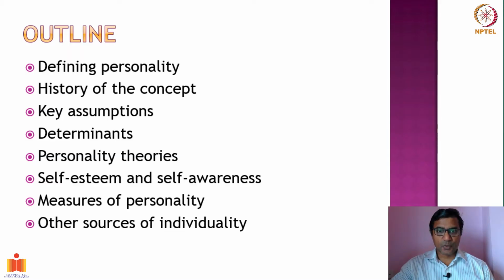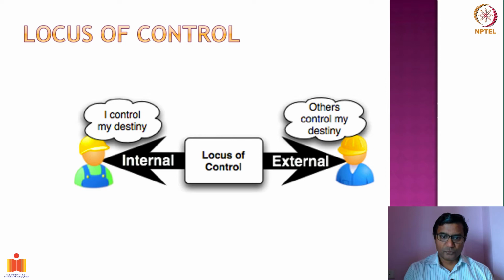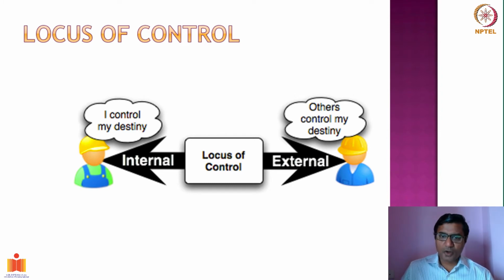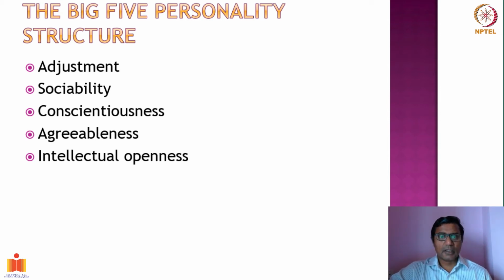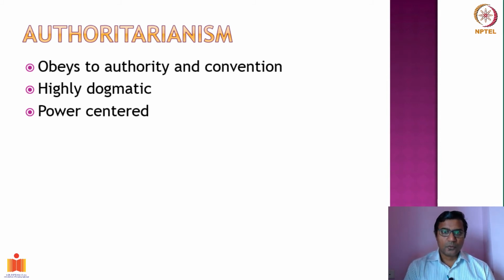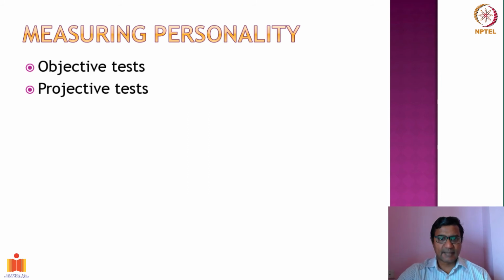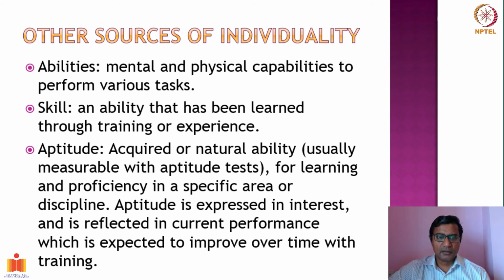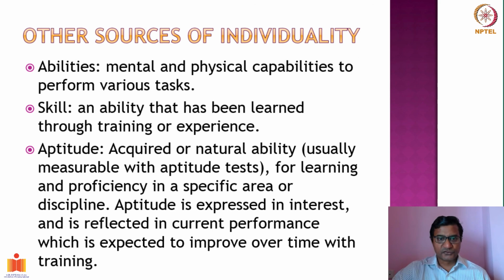Personality - Part 7